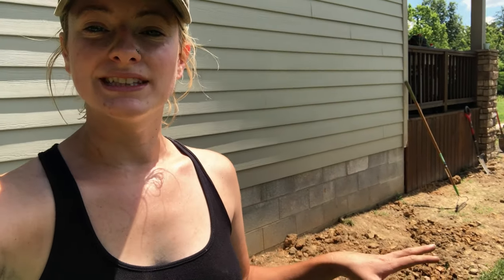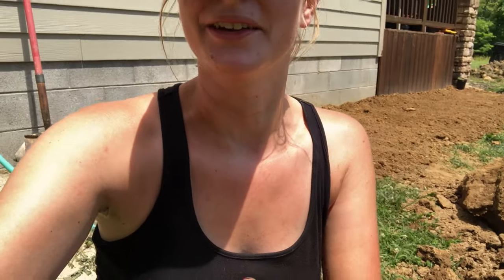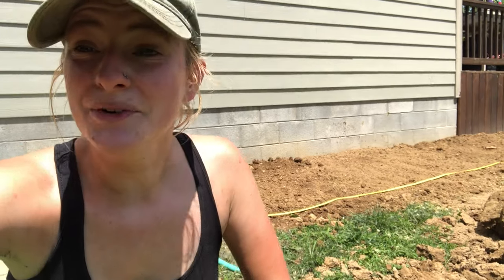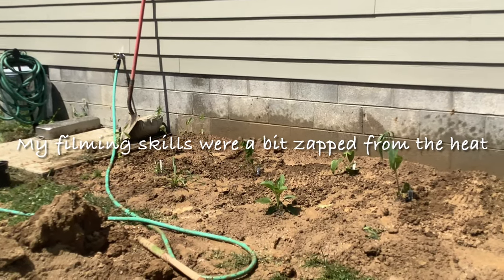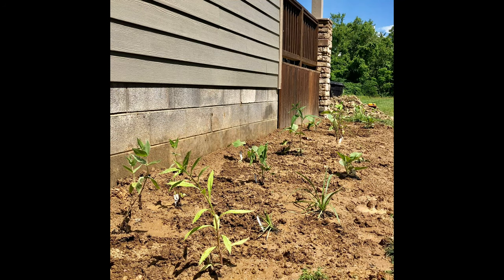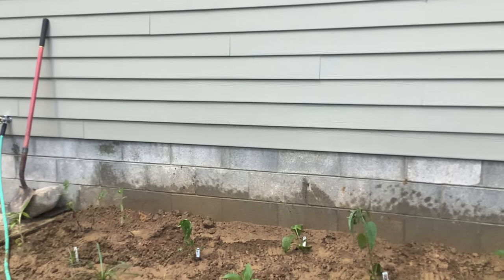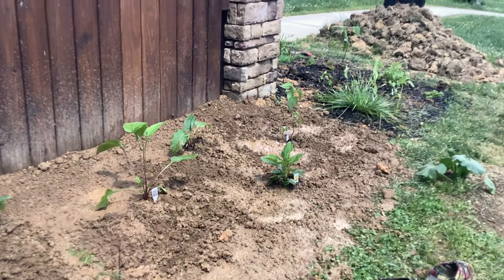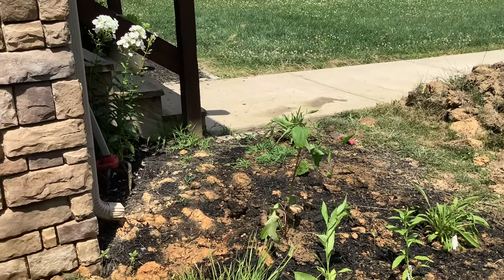Pollinator Garden Installation pt 2 🌱 🐝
Here is an update on a pollinator garden I have been working on. I removed the sod in my last video. Here I add topsoil and plant! 🌱 🐝

I will likely film some follow ups of the gardens I’ve done so far. Late July is a fantastic time to get out and look for blooming wildflowers, so I’d like to film a garden tour of what I’ve done so far.